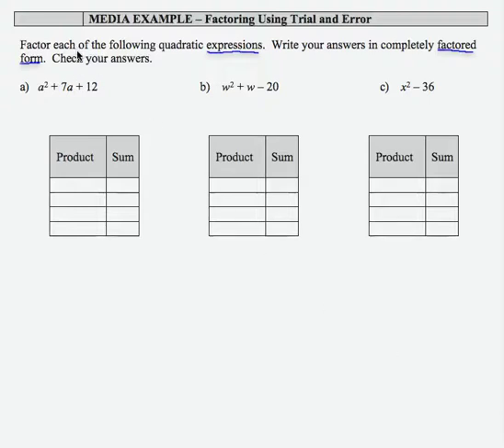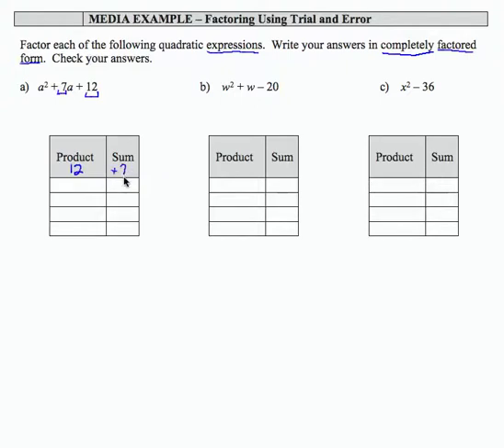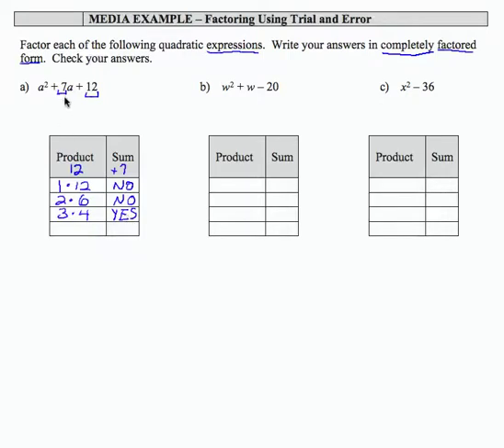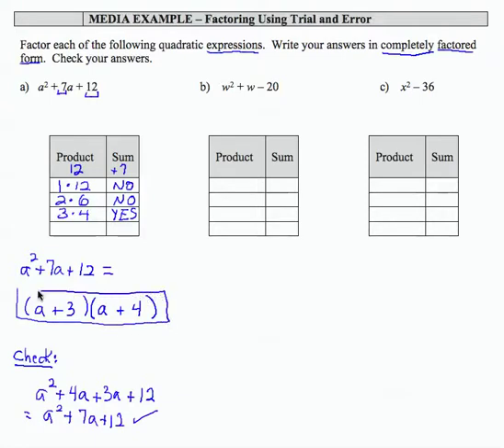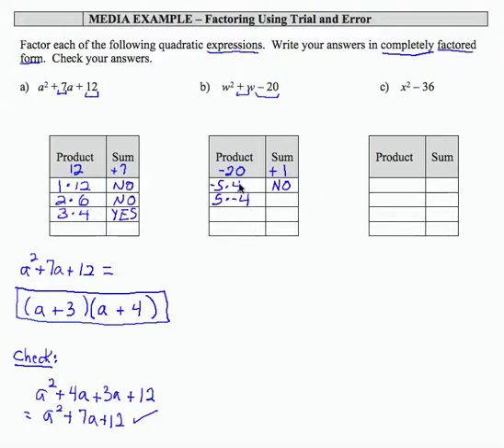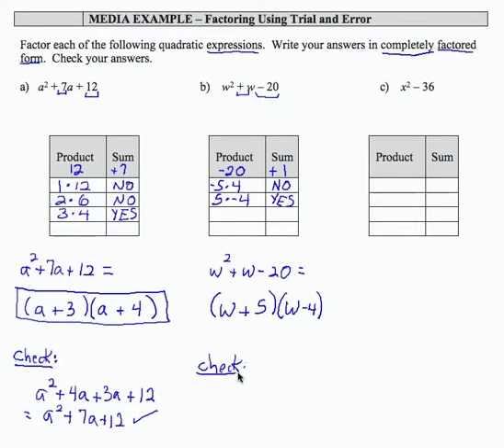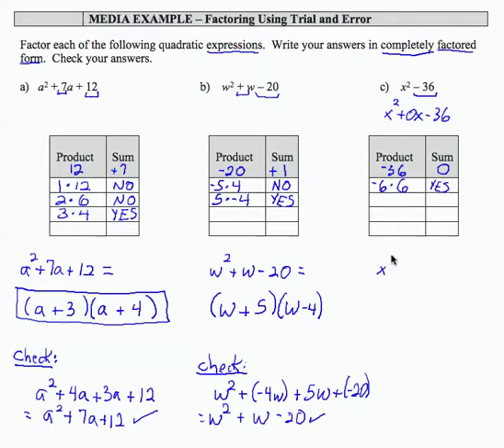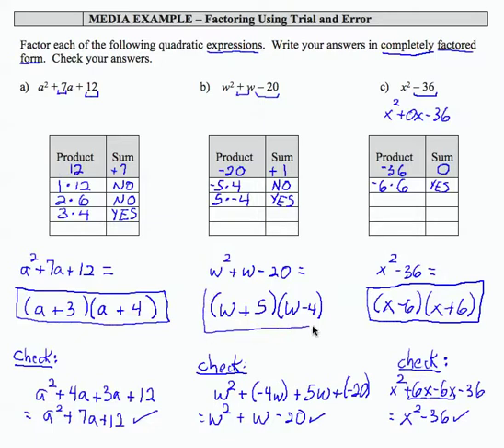MAT12xV5 L7 MediaProb5